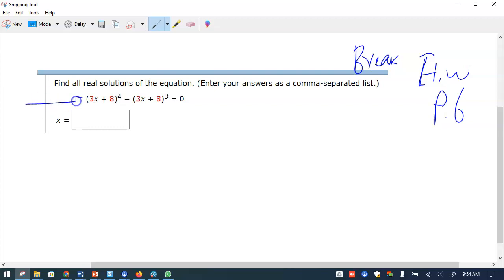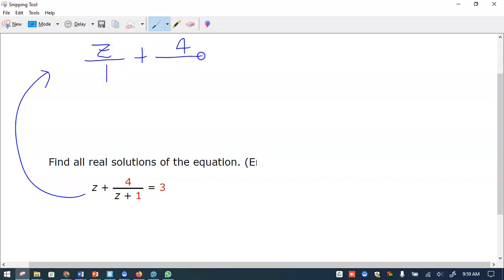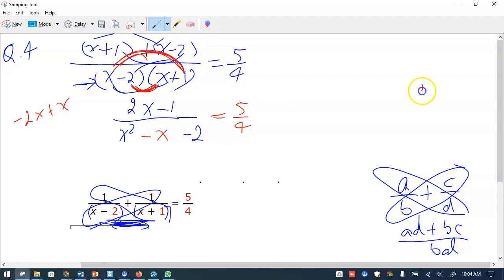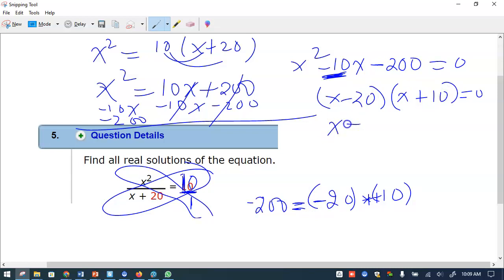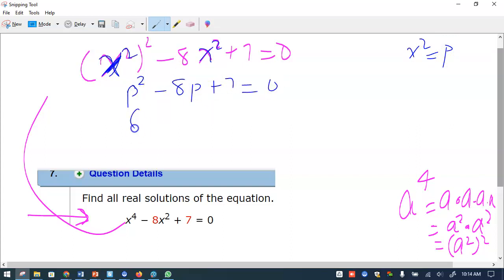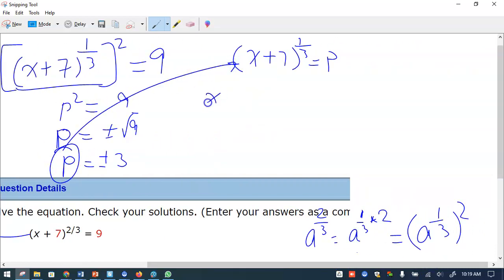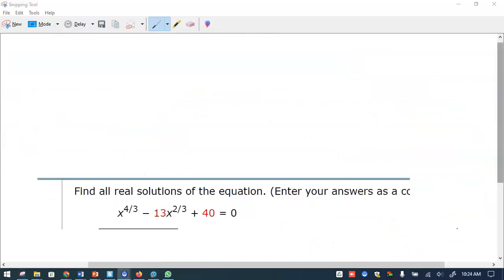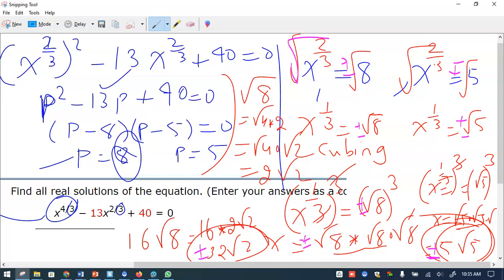hw 1.6 module 4 pima 188 solving rational Radical Quadratic equations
solving rational equations and reducing to quadratic form
Polynomial Equations
Equations Involving Radicals
Equations of Quadratic Type
Applications